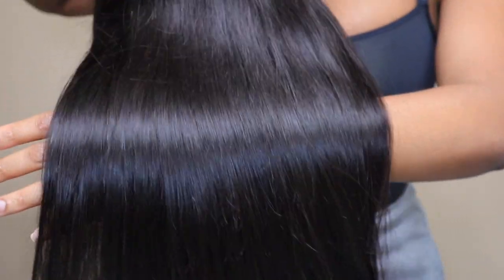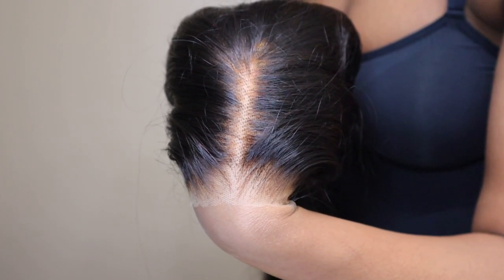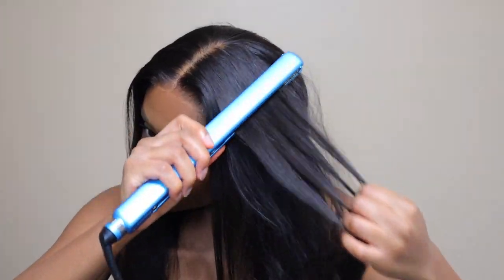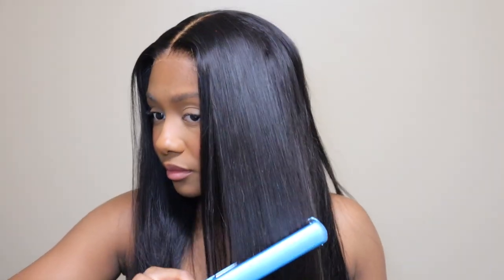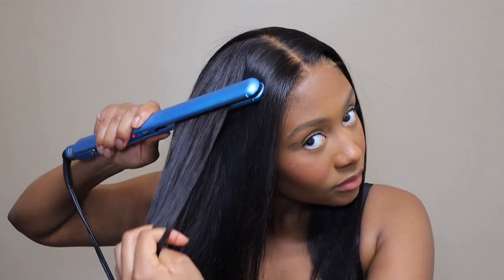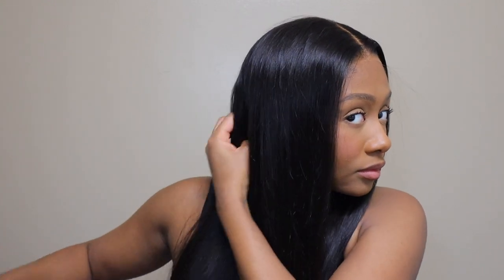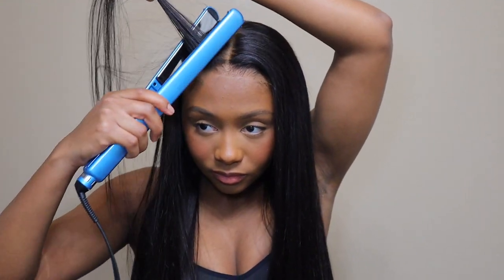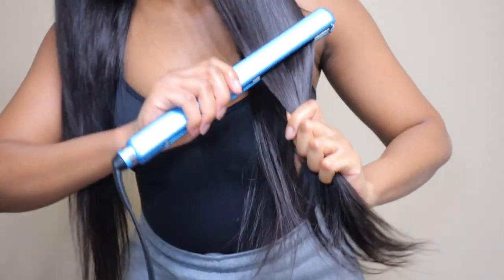SUPER QUICK WIG INSTALL | MIDDLE PART BUSS DOWN | WEAR & GO | Ft. BGMGIRL HAIR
●▬▬▬▬▬▬▬▬▬ ◆ BGMgirl Hair ◆▬▬▬▬▬▬▬▬●
♛All Wigs Get $60 OFF Code: YT60
BGMgirl Straight Pre-Bleached Knots Wear & Go Glueless 180% Wig 24 inches

Can Not Miss!!! Invisible HD lace Wigs available

What is Wear Go Glueless Wig:
1.Pre-plucked Hairline & Pre-cut HD Swiss Lace, Melt Scalp
2.Beginner Friendly 3s Wear & Go No Skills Needed
3.No Need Glue, Spray, Gel, Protect Edges, No Allergic
4.Updated 4*6 Lace, Frontal Looks, Middle Part or Side Part Style
5.Dome Cap Structure & Adjustable Strap, Secure Enough
6.100% Human Hair, Soft & Bouncy. Easy style, Can be Dyed & Bleached

Three advantages help you create a fast and delicate look
1.Save Money—no need more hair tools (glue gel spray)
2.Save Time—Pre-plucked & Pre-cut & Flat already, 3s Ready to go
3.Save Energy—No skills needed, Beginner Friendly